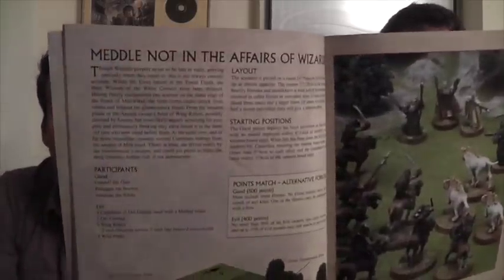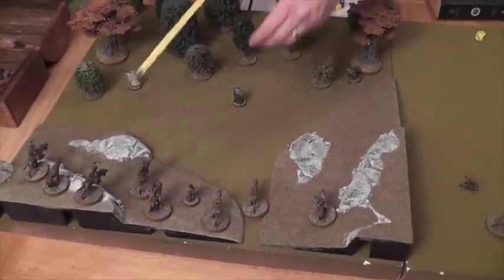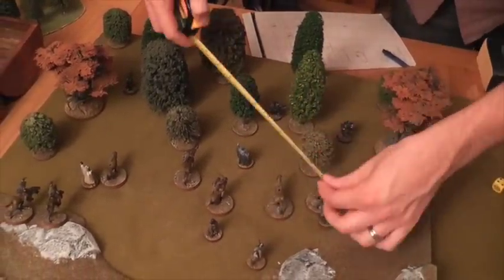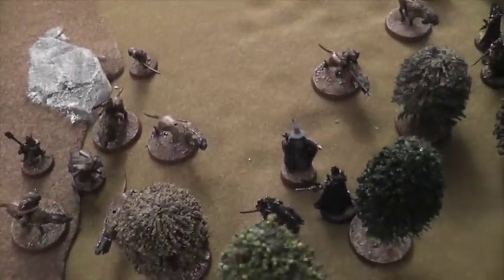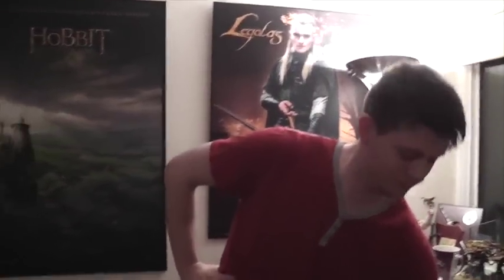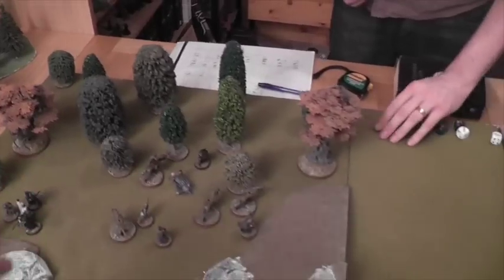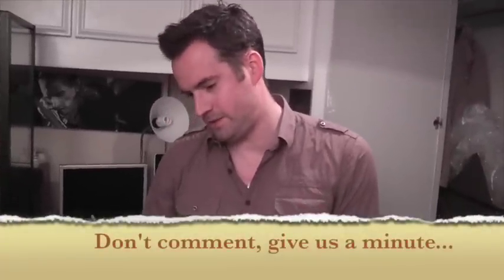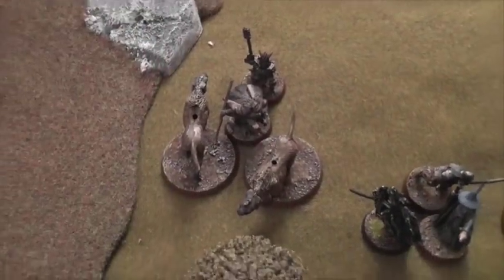Fall of the Necromancer Week Video #5 - Battle Report - Meddle Not in the Affairs of Wizards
Tom and Damian play out one of the cool scenarios from the Fall of the Necromancer as part of their week-long look inside this awesome sourcebook.